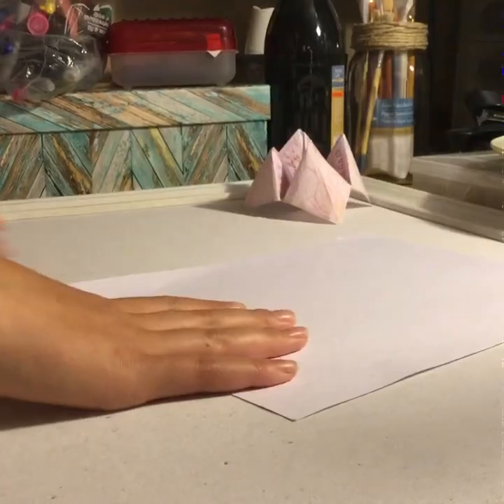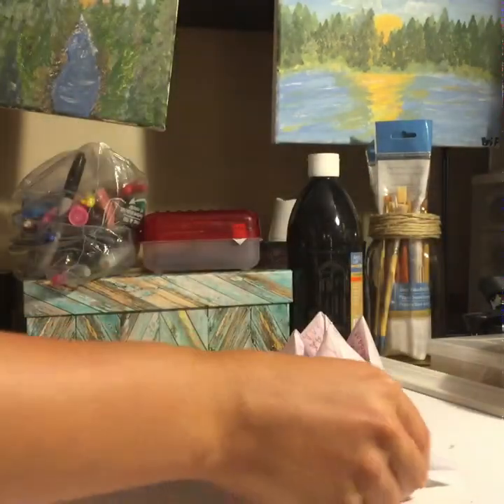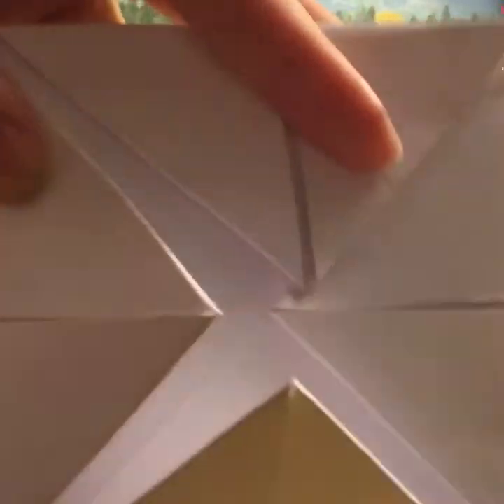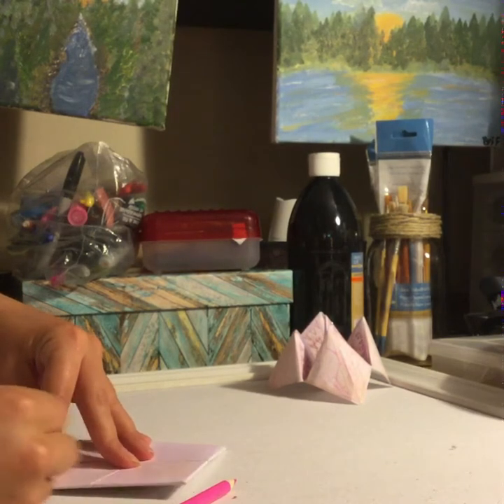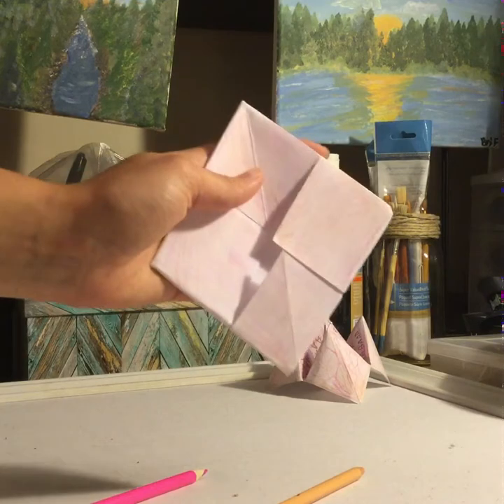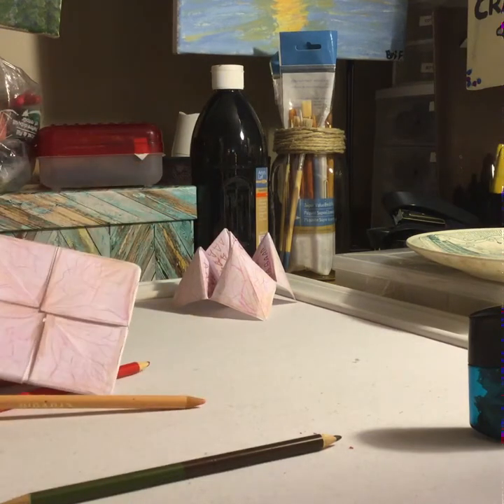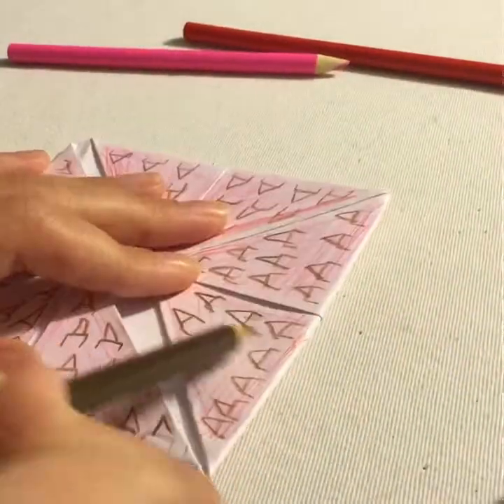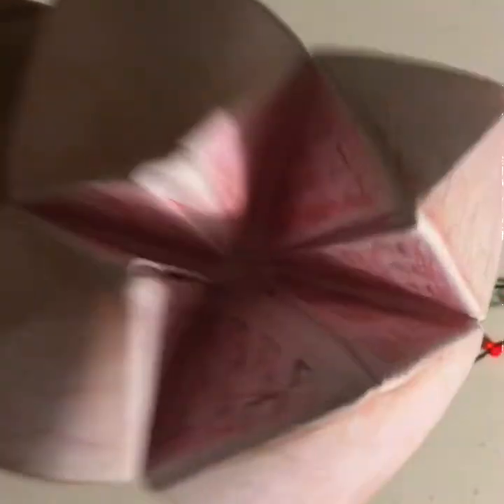DIY Stranger Things paper demogorgan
Try making this fun and easy paper hand held demogorgan. Perfect for season three of stranger things coming out soon! Try making it while catching up on the first two seasons of stranger things! Or use to decorate your Stranger Things party! Enjoy.